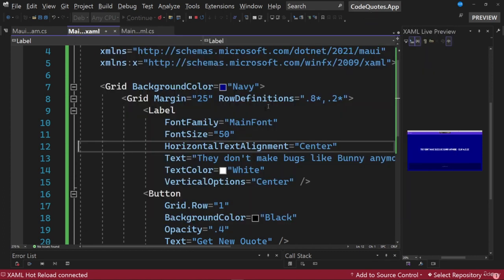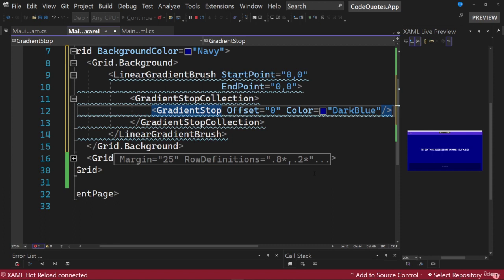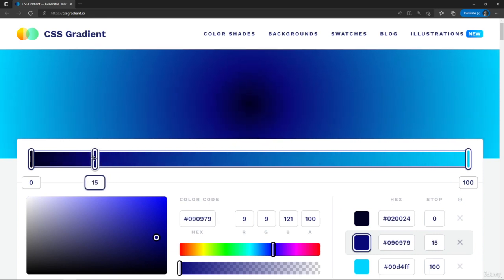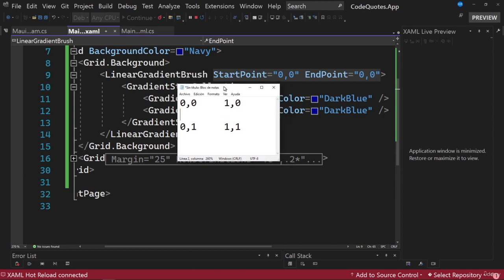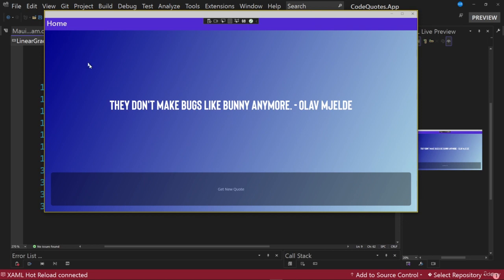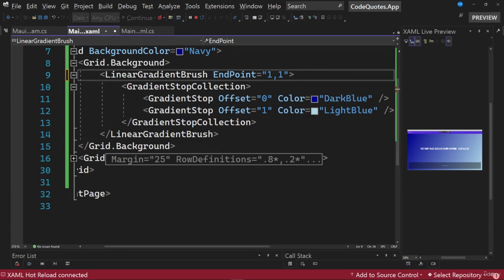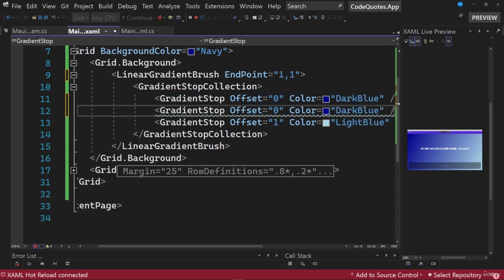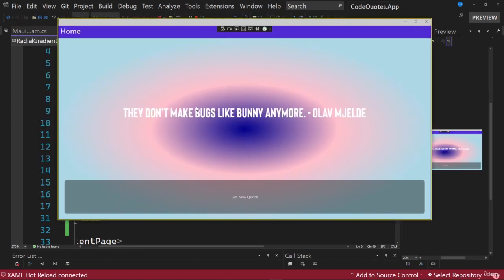Introduction to .NET Maui: Building Cross-Platform Apps44